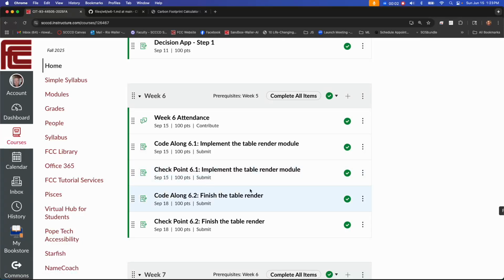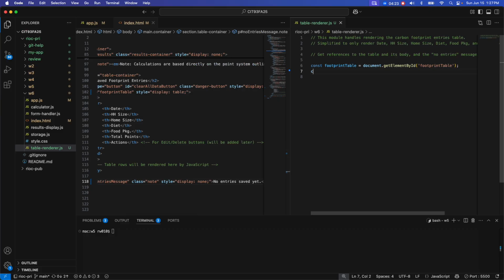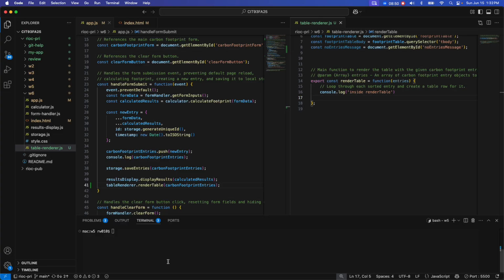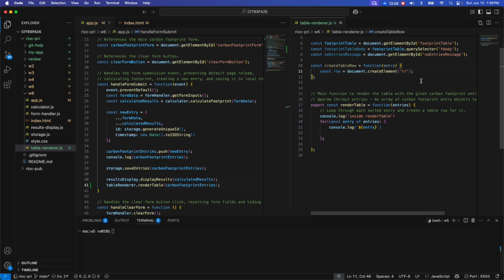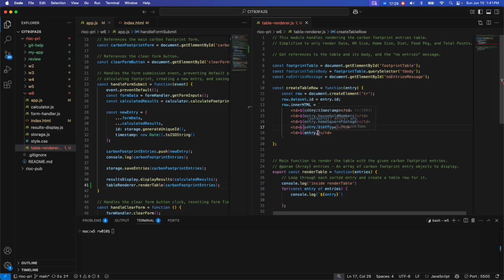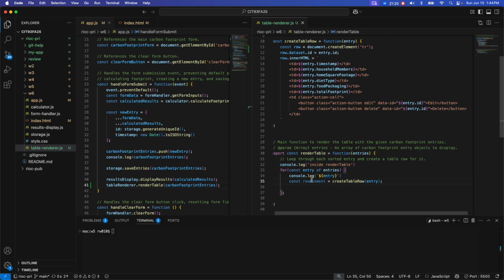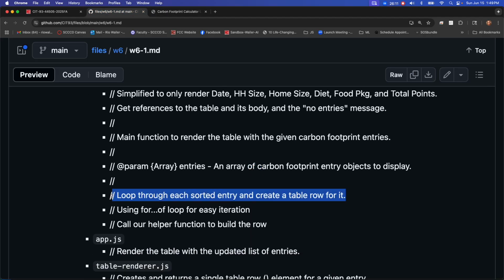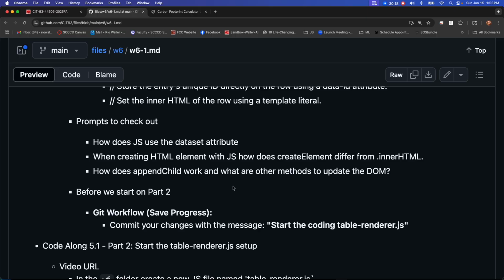CIT93FA25 Week 6.1 Part 1 - Start the coding table renderer js